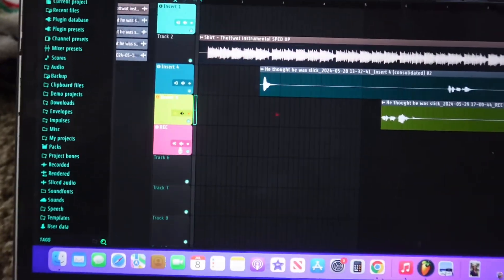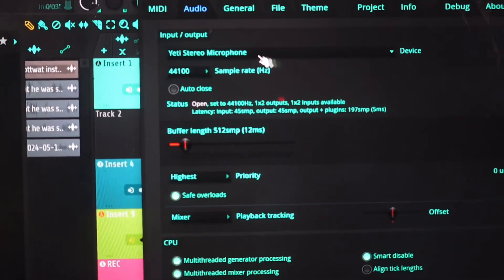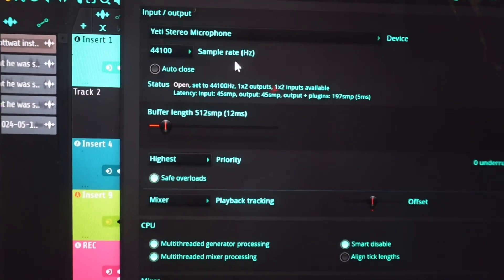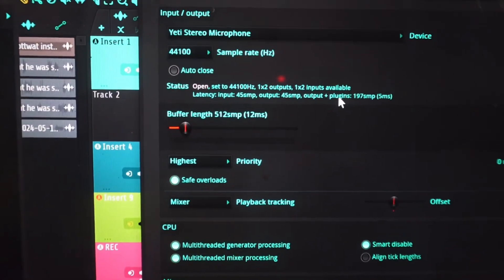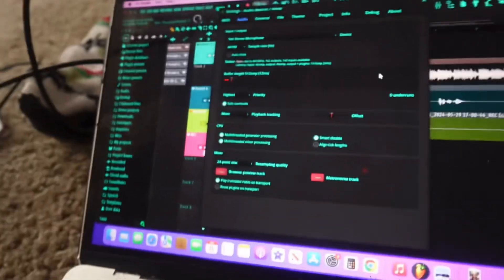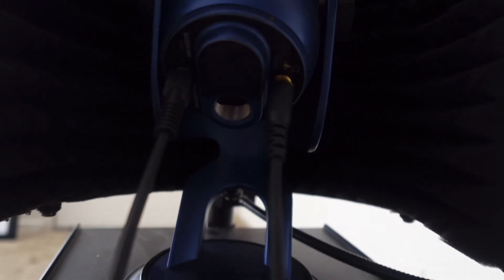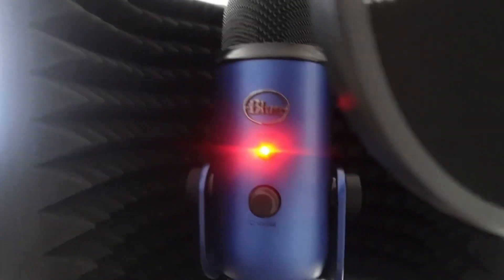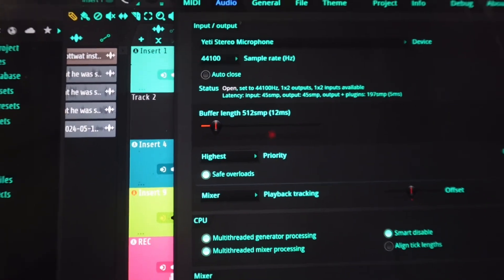How use a different input/output FL Studio 21 (Mac)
This video shows how to hear through a different output than input since Mac version of FL Studio 21 only allows 1 input/output device when using microphone to record audio.